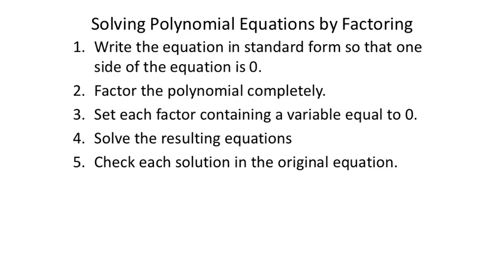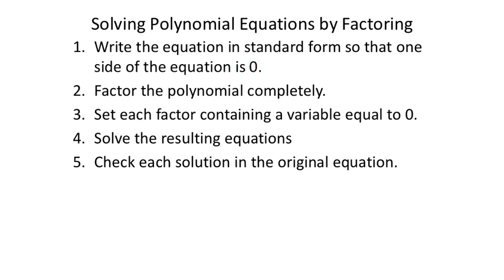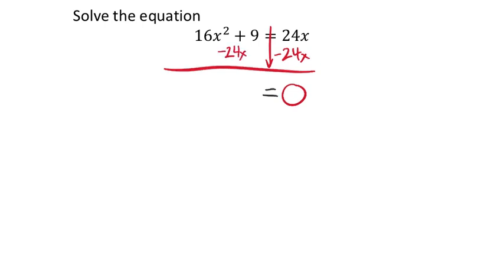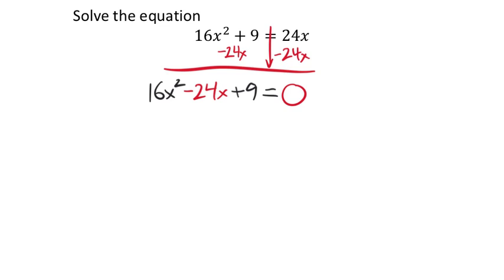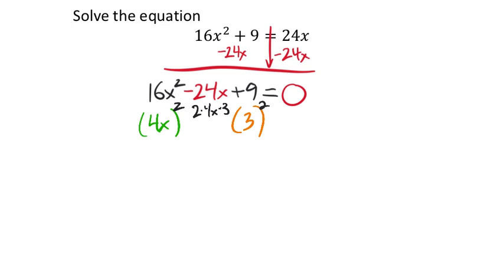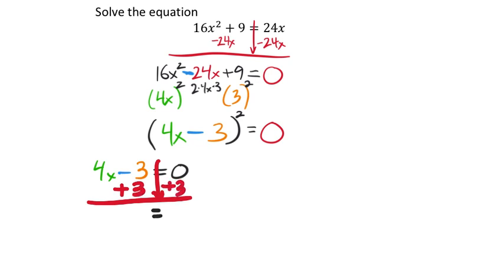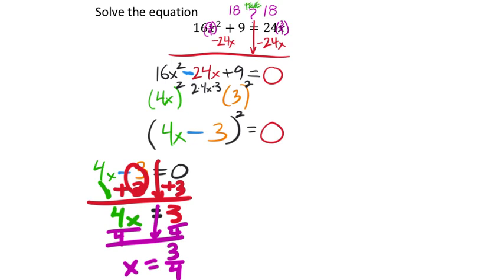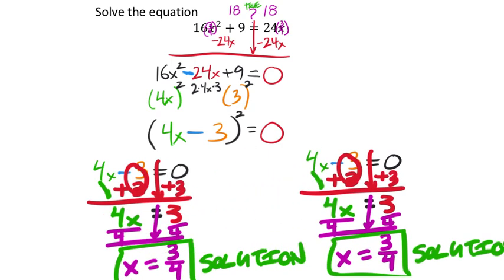Solving a Rational Equation with Factoring: an Example